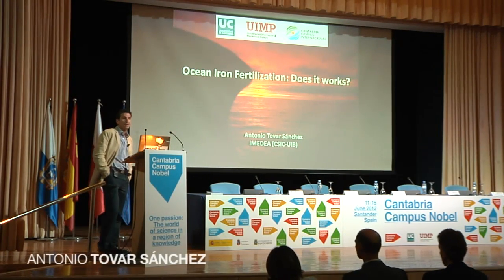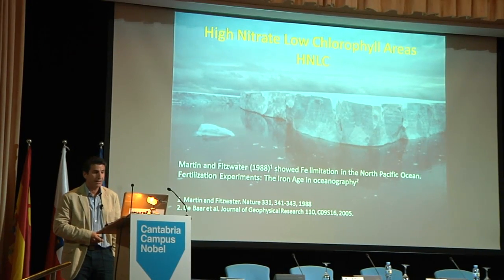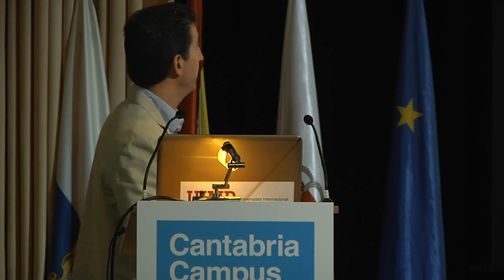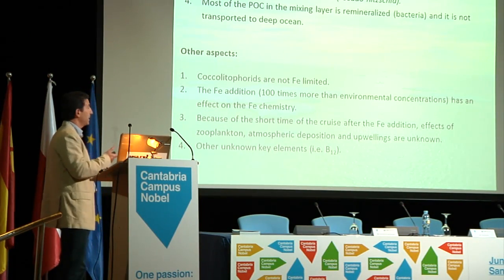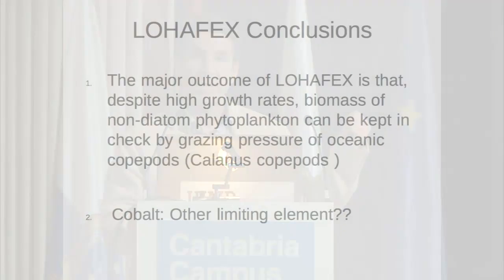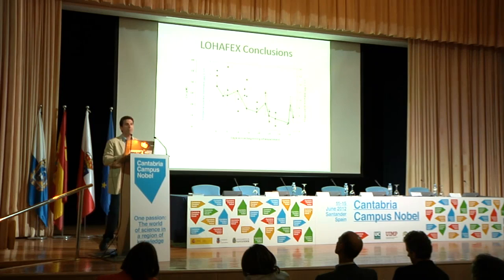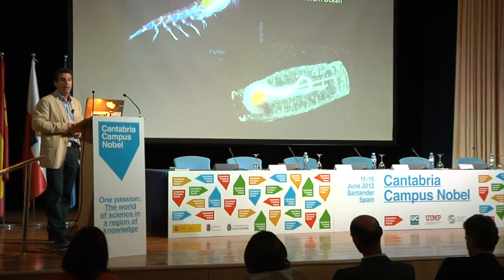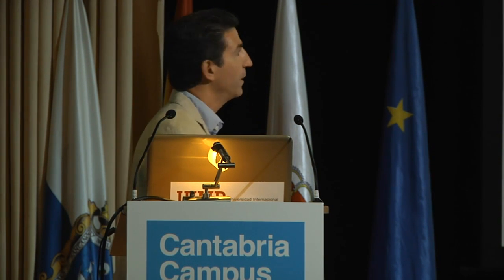Antonio Tovar Sánchez. "Fertilización con hierro del océano: ¿funciona?"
Presentación de Antonio Tovar Sánchez, Investigador del Departamento de Investigación en Cambio Global, como parte de la mesa redonda sobre Cambio Climático: ¿oscilaciones naturales o efecto antropogénico?